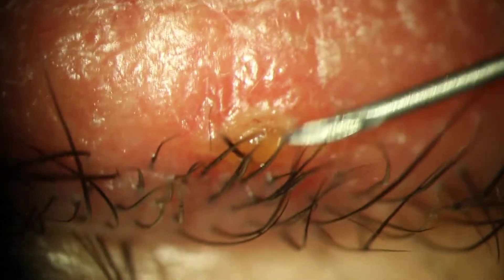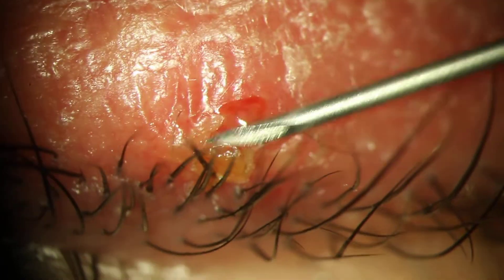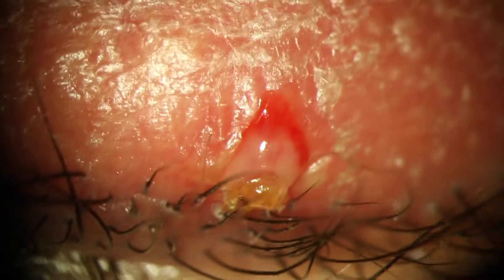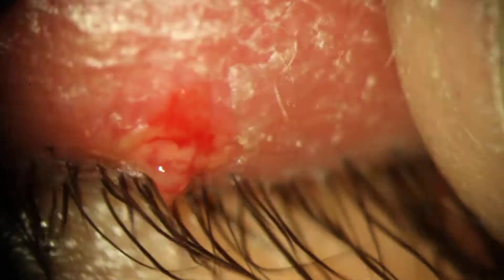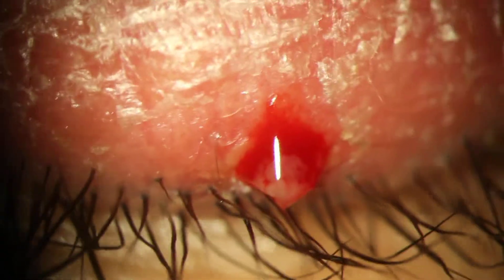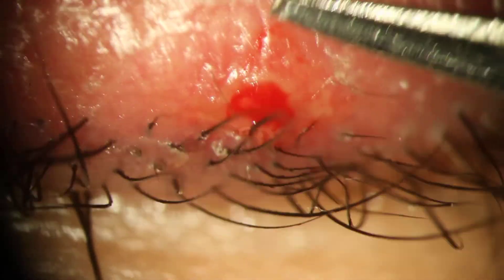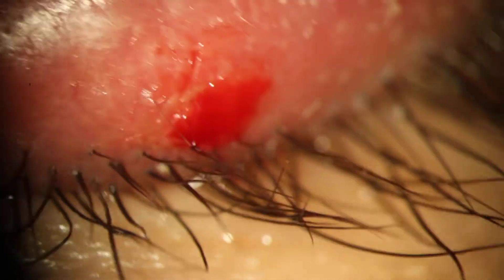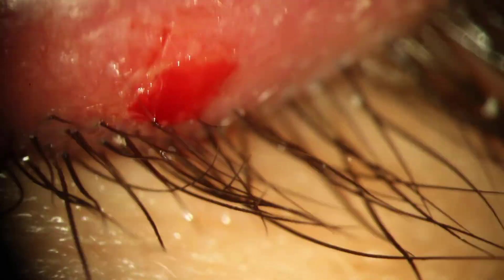Needle into Stye after Low Level Light Therapy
The stye started as deep, almost preseptal cellulitis. After ONE low level light therapy treatment, two days later the infection reduced over 50%, and surfaced to the outer eyelid so it could be drained and not spread deeper into orbital tissue.